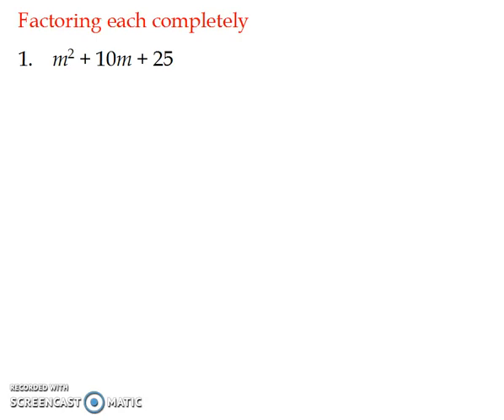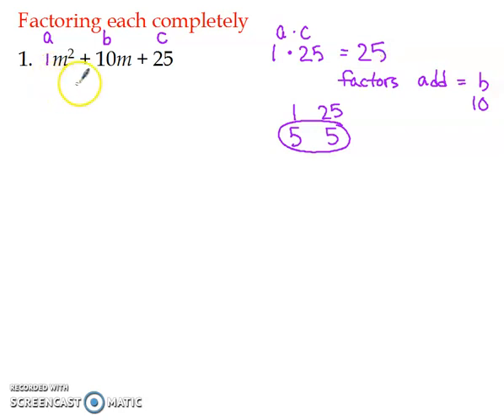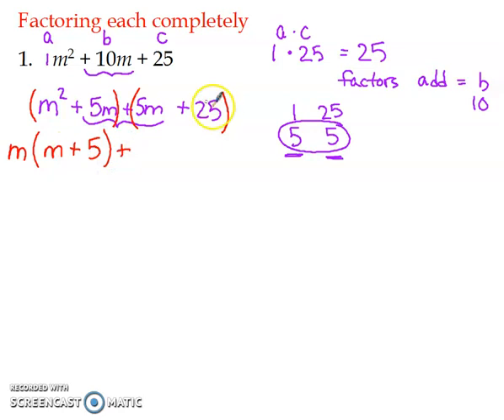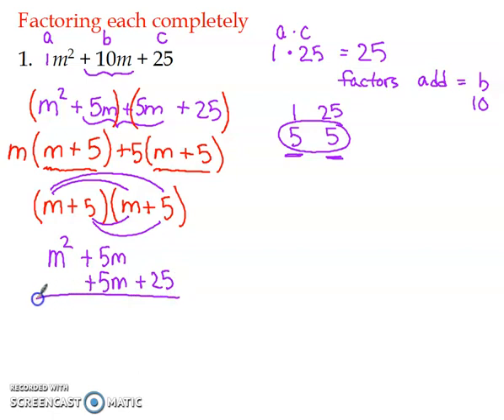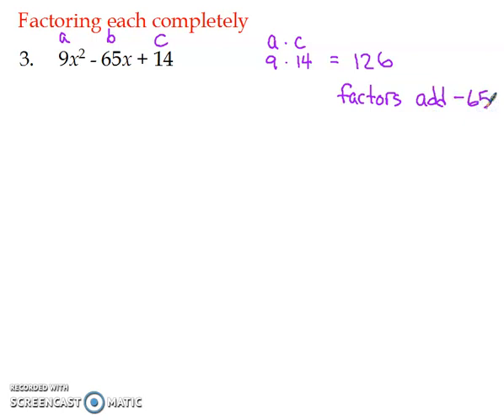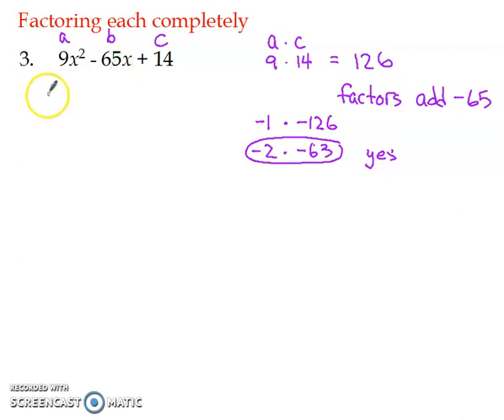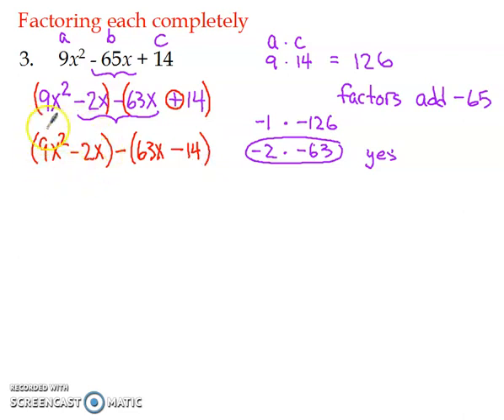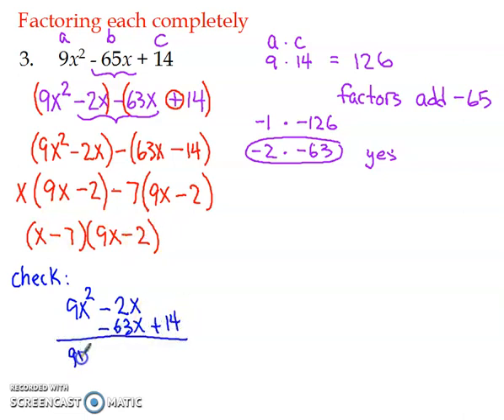Recording #1 - Factoring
Factoring quadratic expressions using grouping.